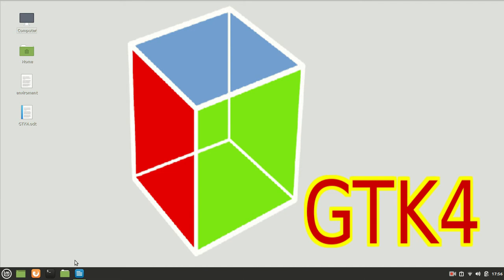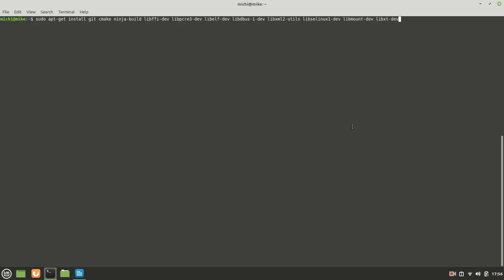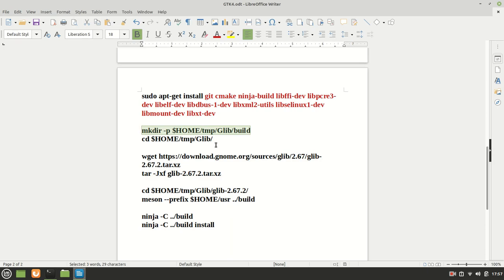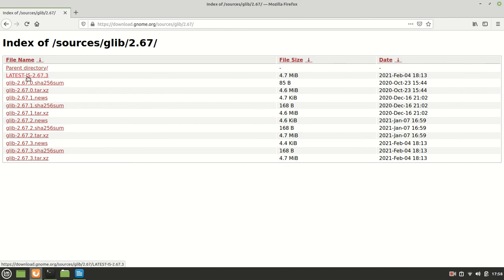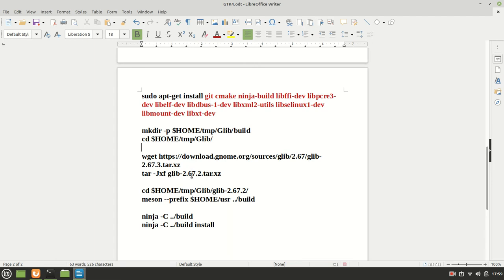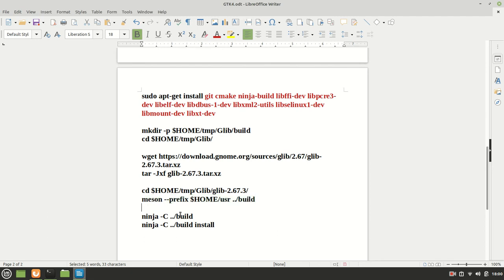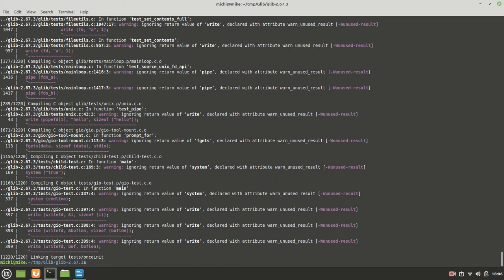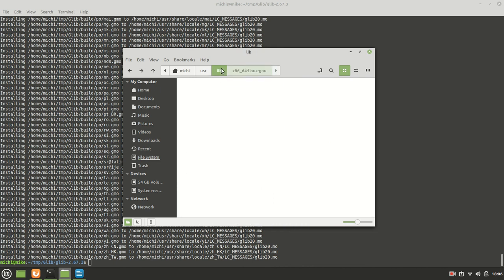GTK4 Tutorial 03 Glib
Here we need the latest Glib (2.67.3) for building and installing successfully GTK4

The following dependencies are needed:

git cmake ninja-build libffi-dev libpcre3-dev libelf-dev libdbus-1-dev libxml2-utils libselinux1-dev libmount-dev libxt-dev